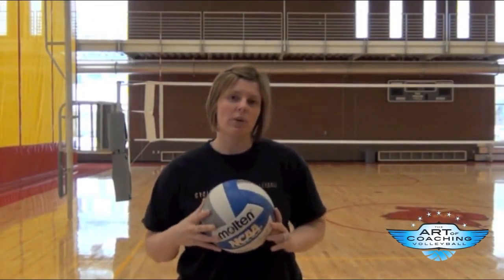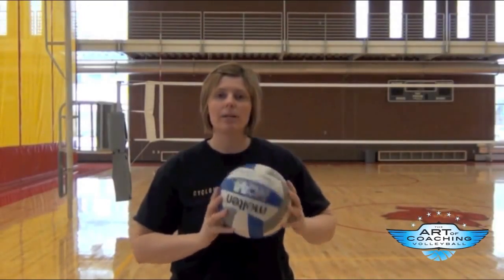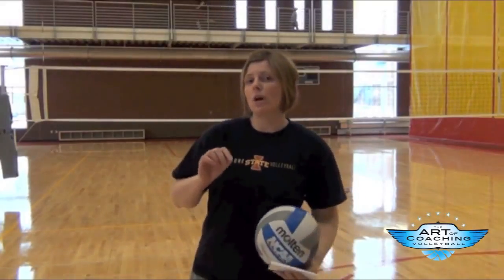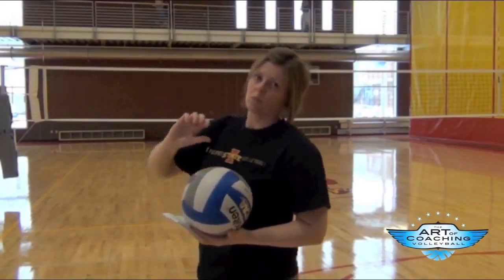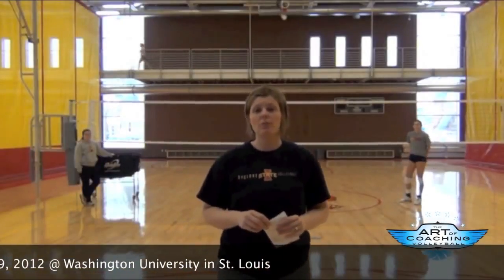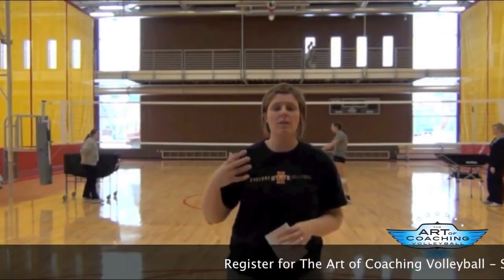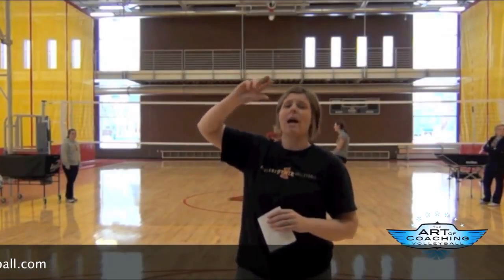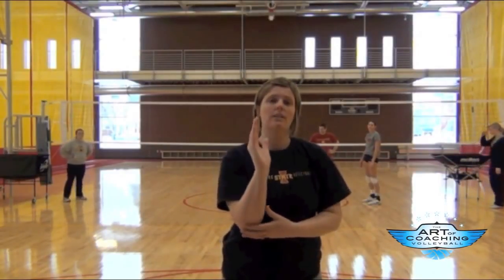Art of Coaching Volleyball Setting Drills Christy Johnson Lynch